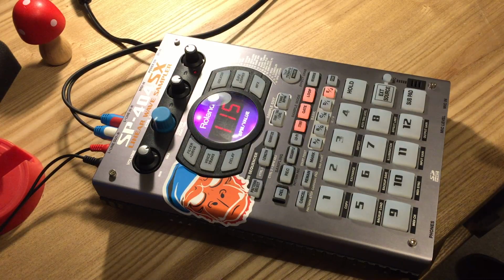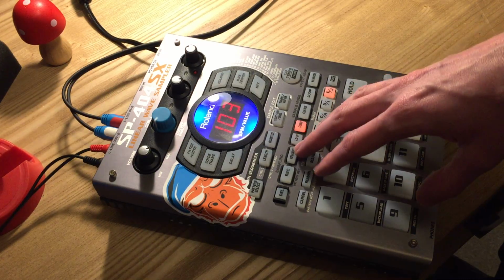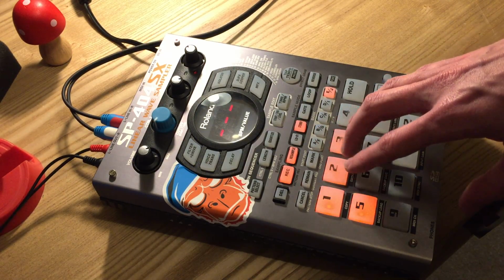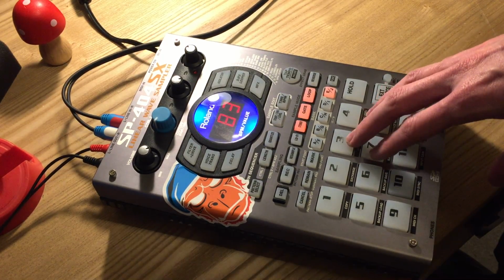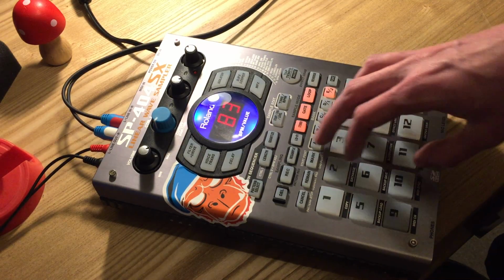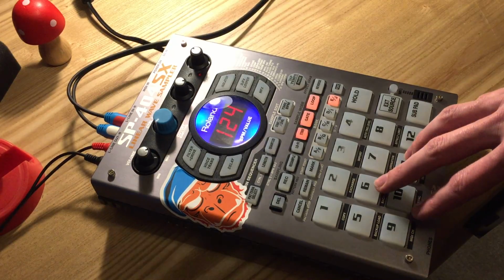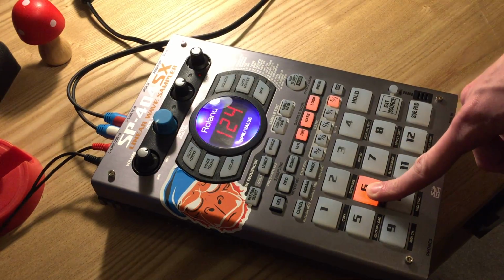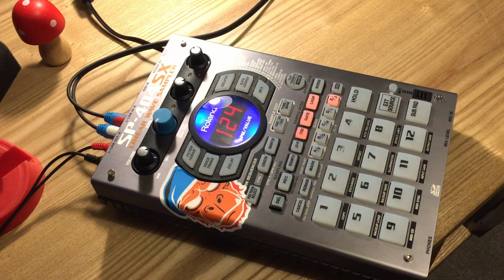Build beats on the Roland SP404sx using Resample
In this video I show you how to build a full drum beat/loop on the Roland SP404sx using the resample/resampling method. This is really simple and it allows you to play with your sample chops while a beat is playing in the background which is super useful!